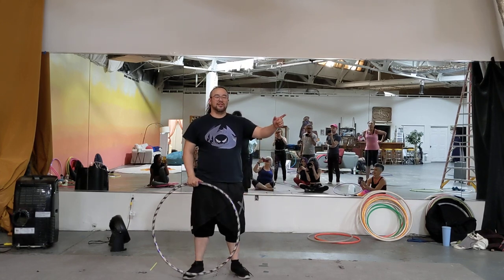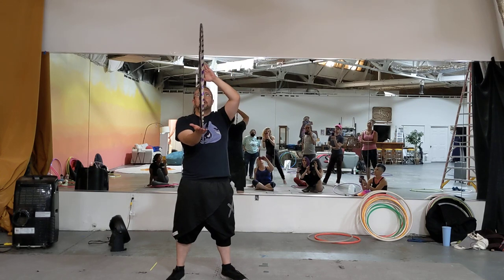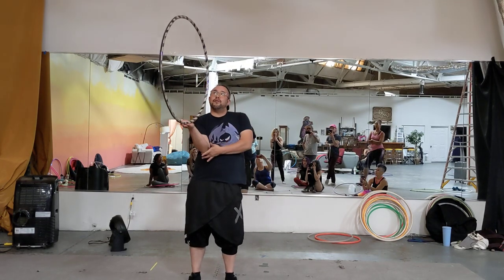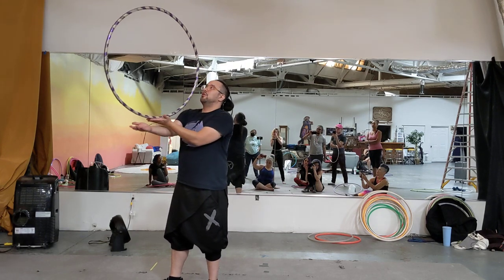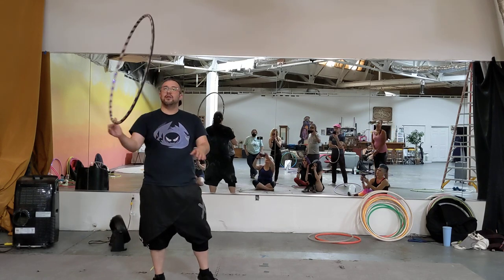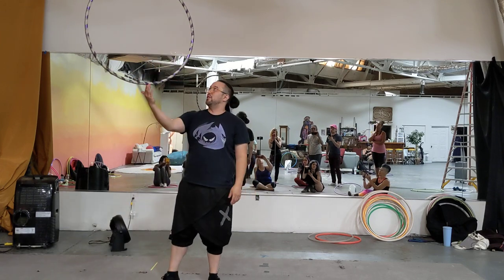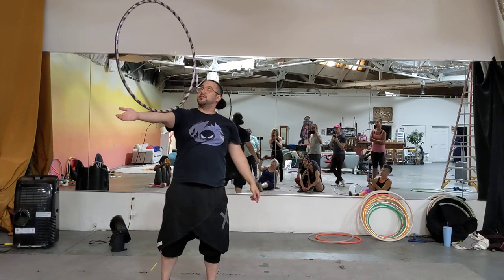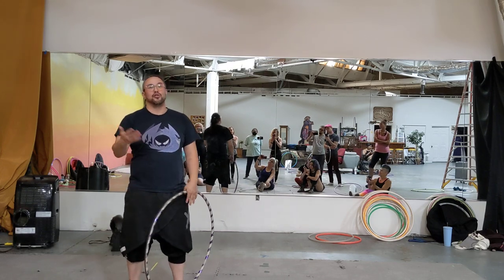Hoop Balance Recap